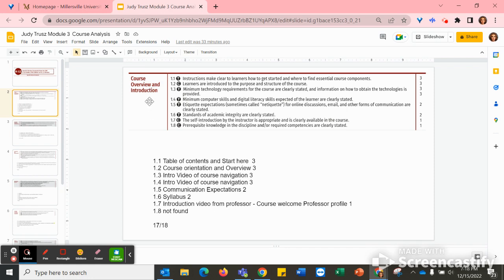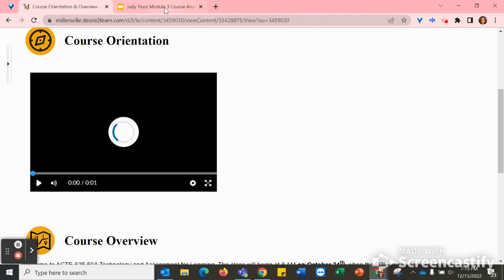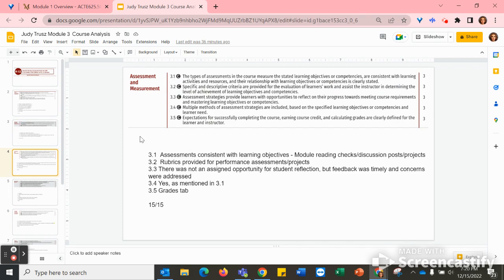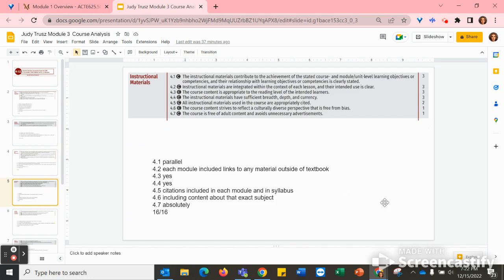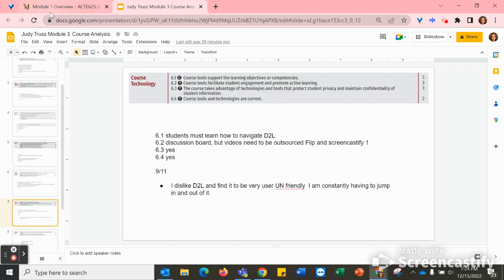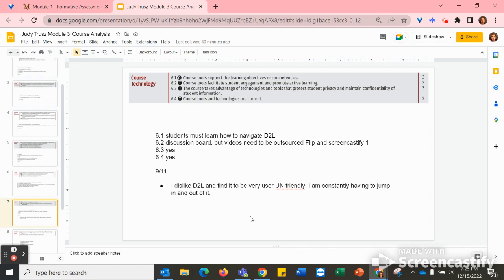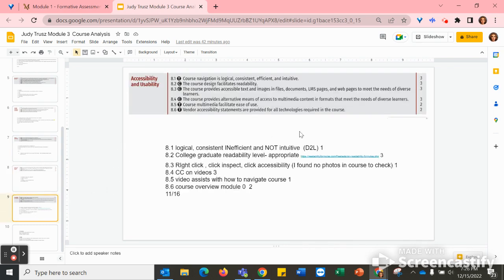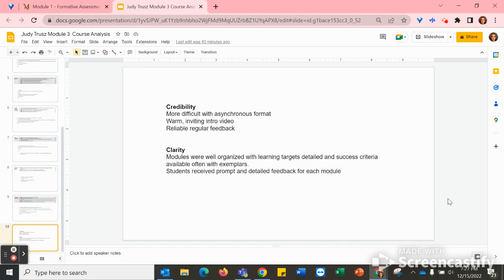Judy Trusz ACTE 632 Module 3 Course Analysis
ACTE 632 Module 3 Course Analysis